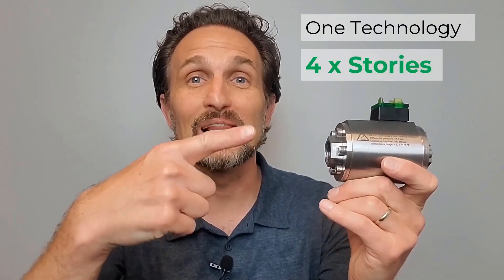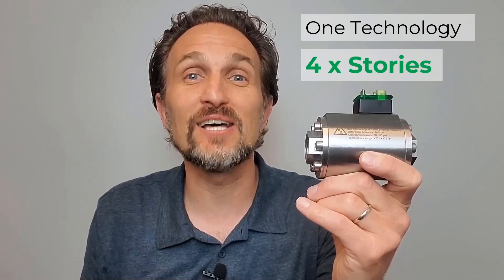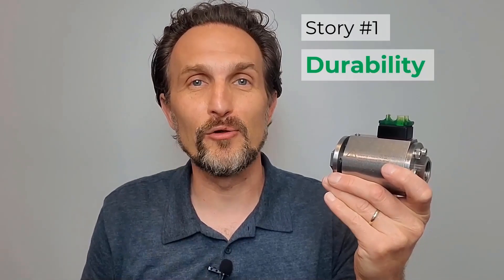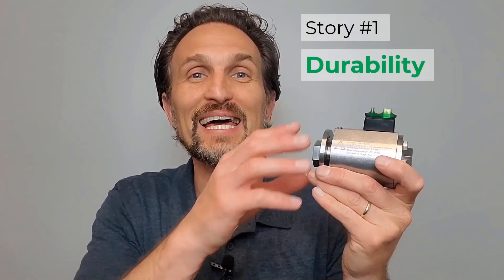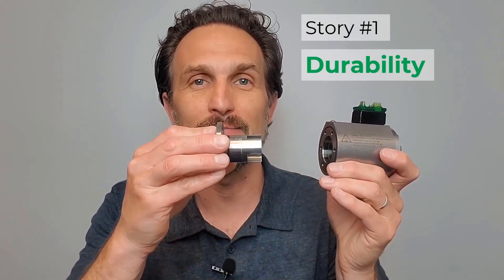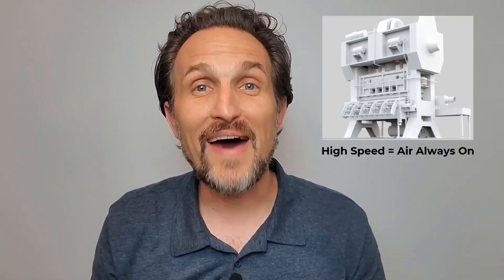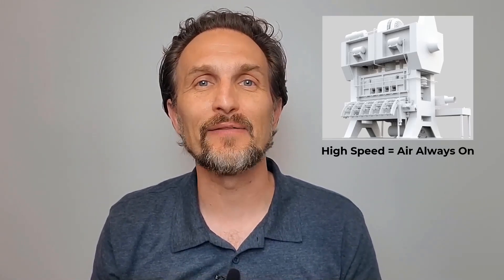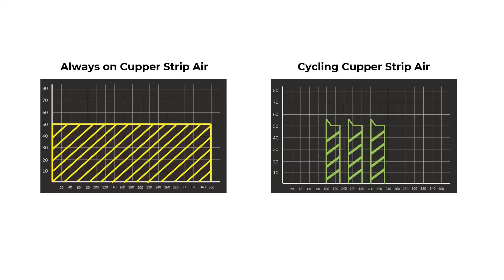New Technology for Cuppers and Bodymakers: AirSAVE Valve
Technology Story #1 (Durability). It takes an incredible amount of design and engineering to come up with a design this simple. And in it's simplicity lies the beauty. The valve is actuated with a coil that is built into the body. When energized, three tiny stainless steel balls move up and down, allowing air to flow. That's it. It is that simple. And because of this, the valve is rated to last 5 Billion Cycles. And regardless of how the calculations are done, the valve will last years, not months.

Technology Story #2 (Performance). The performance of this valve builds off the simple design, which allows the valve to cycle significantly faster than other alternatives. This fast cycling allows multiple pulses of air to be released during a single stroke of the Bodymaker and Cupper. For the Bodymaker specifically, these pulses act in the same way an impact wrench or air hammer work, allowing it to help strip the can off the punch.

Technology Story #3 (Air Savings). Because the valve is able to cycle so quickly, with multiple pulses per stroke of the Bodymaker or Cupper, the time the valve is not actuated results in air savings. For Cupper this is especially important because most Cuppers turn their strip air always-on once they reach a certain speed. Imagine the air savings from always on, to cycling (only using air when needed).

Technology Story #4 (Sustainability). Air savings is important, but just as important is the electricity savings resulting from not using as much compressed air. If the can manufacturing industry is going to make good on the sustainability promises it is making the world, it needs technologies like this.